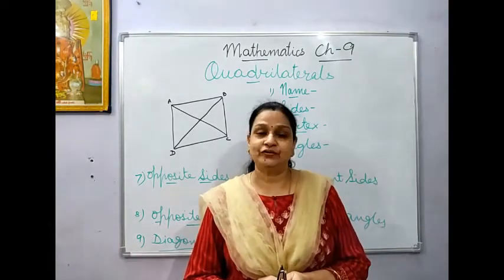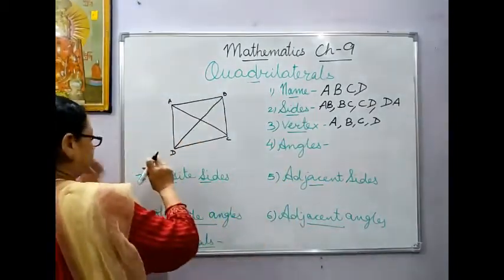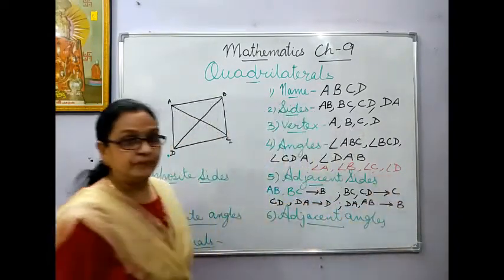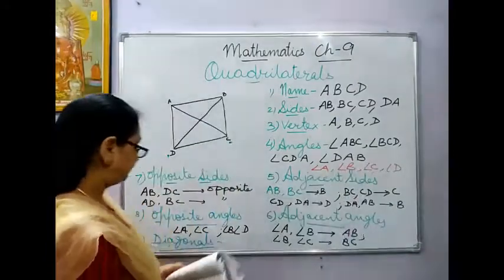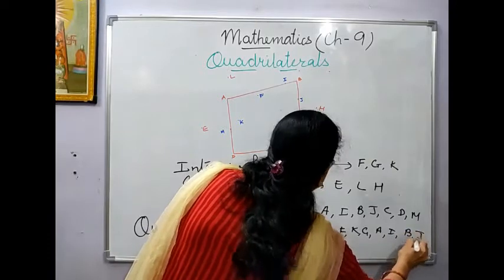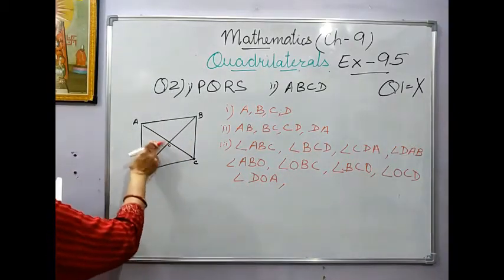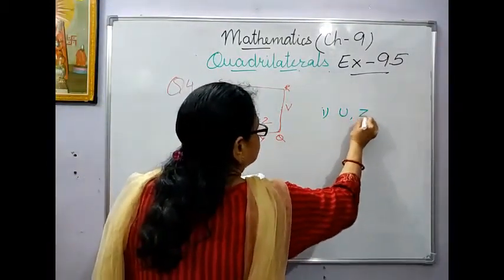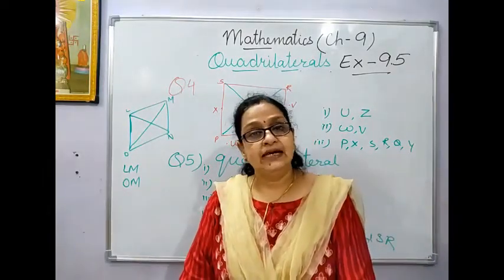Chapter 9 Quadrilaterals ex 9 5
Mathematics, Class VI, Chapter 9, Exercise 9.5